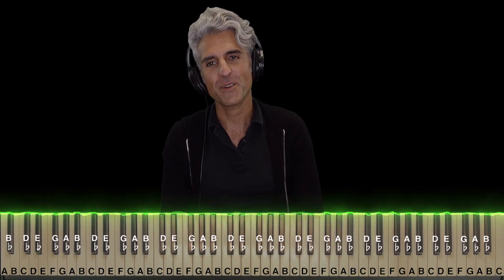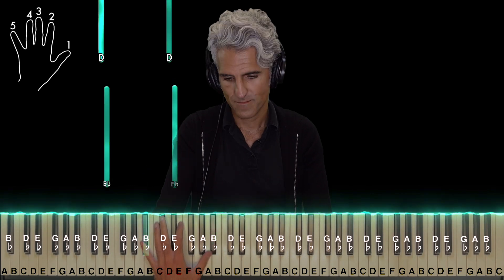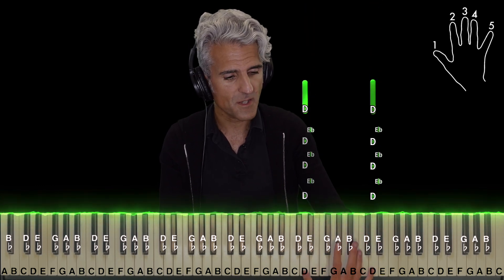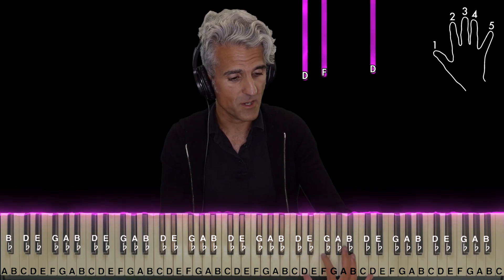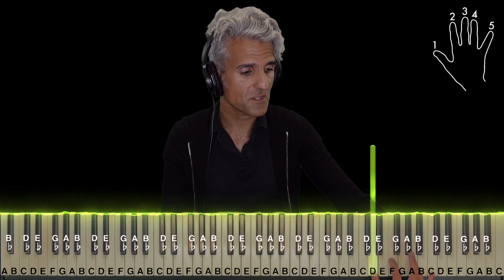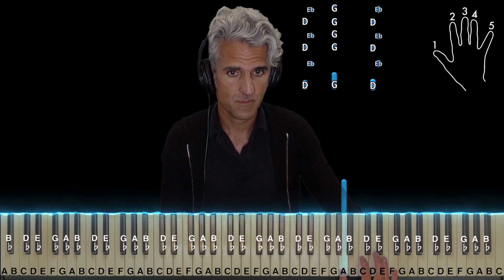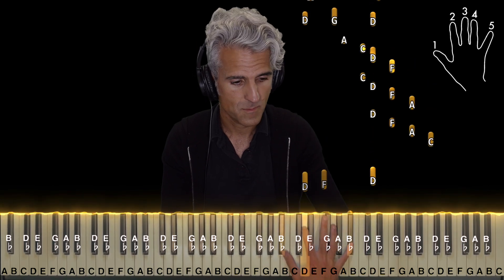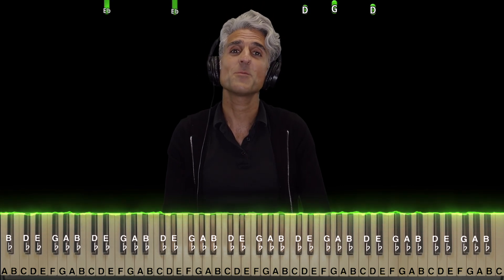The Kid LAROI - "GIRLS" (Intro) piano tutorial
A piano tutorial on "GIRLS" (Introduction) by @TheKidLAROI with visual reactor to aid instruction. The video features a step-by-step tutorial showing all the notes with proper hand positions, fingering, theoretical concepts, and strategies for learning quickly.

00:00 - Intro
00:21 - Left hand
00:51 - Right hand
02:40 - Put it all together